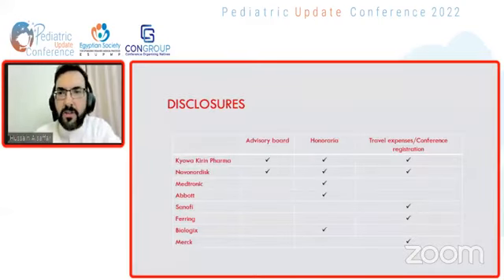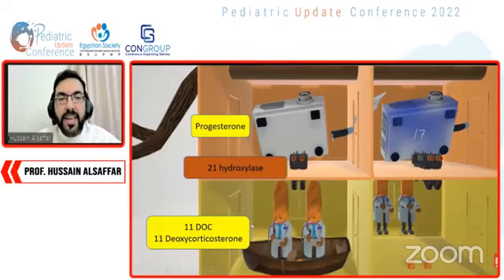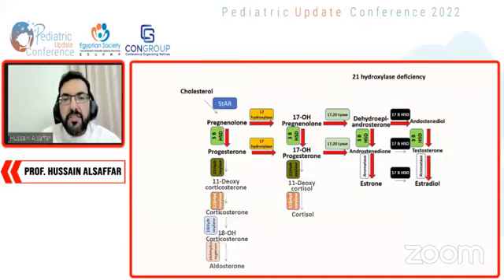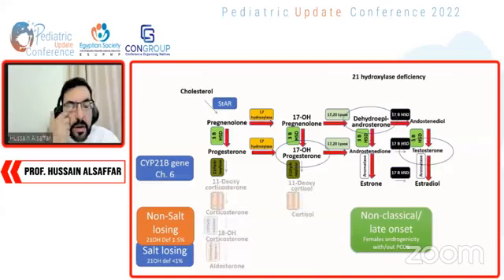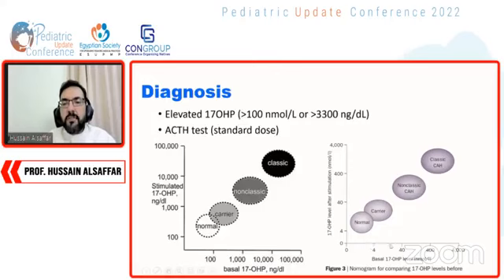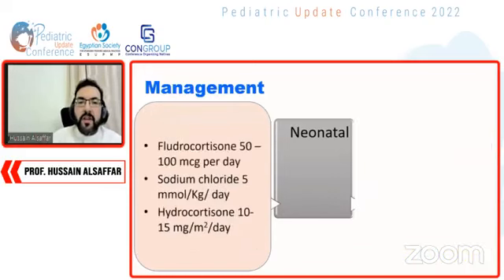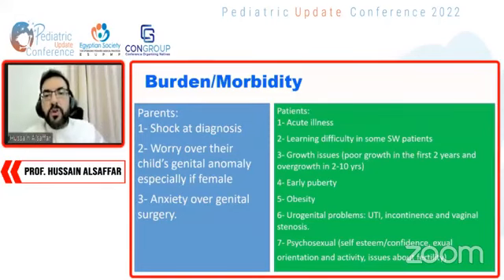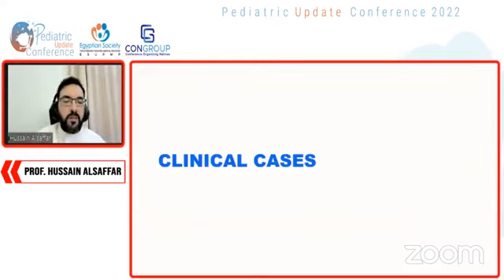Congenital Adrenal Hyperplasia Prof Hussein Alsafaar